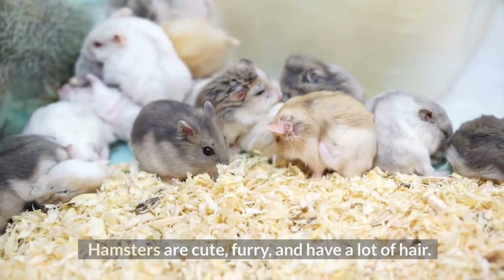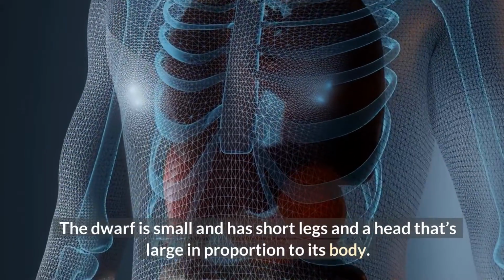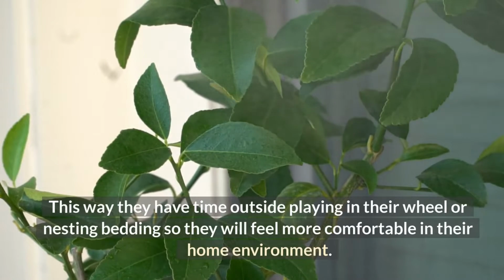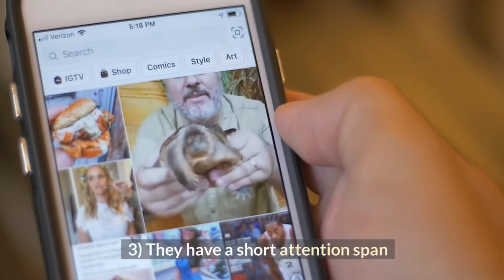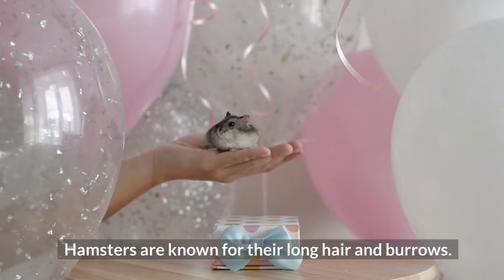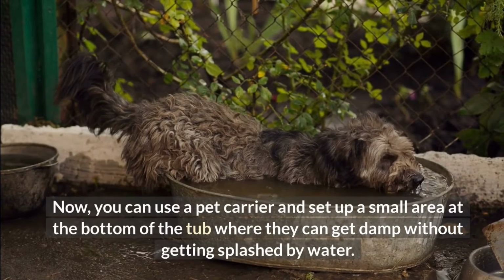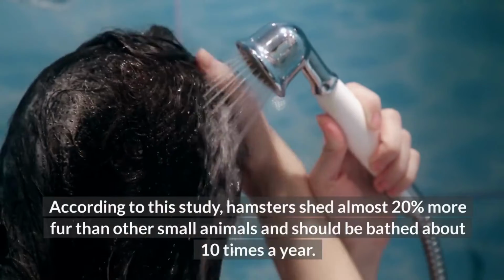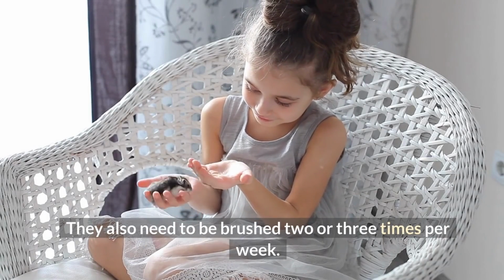Do Hamsters Need a Bath?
Leave a comments how you think about this topic and some topics you would love to know about.